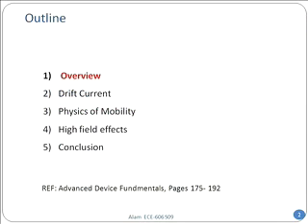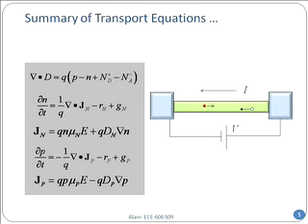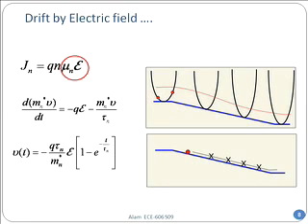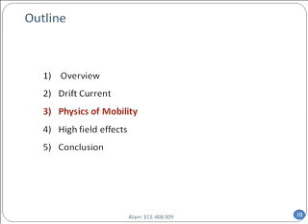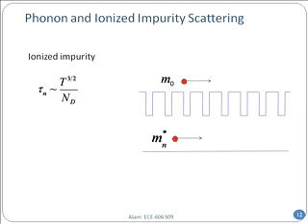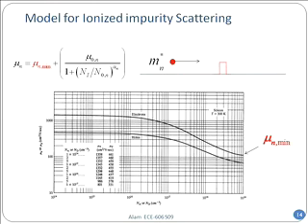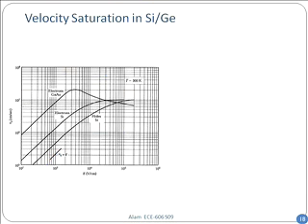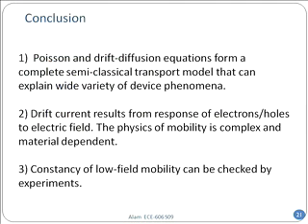2009 02 18 ECE606 L16